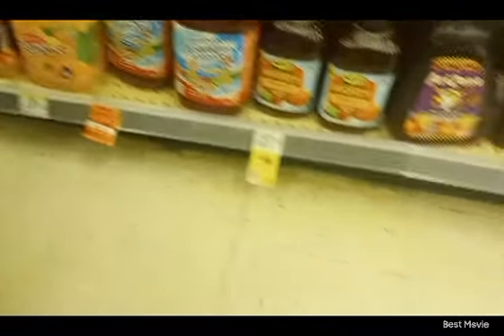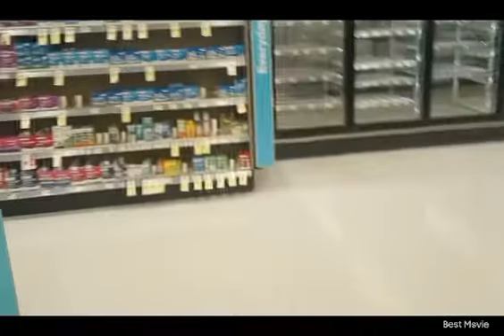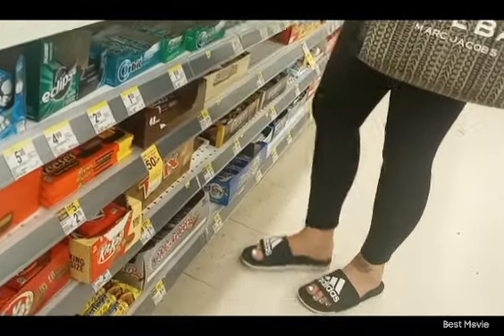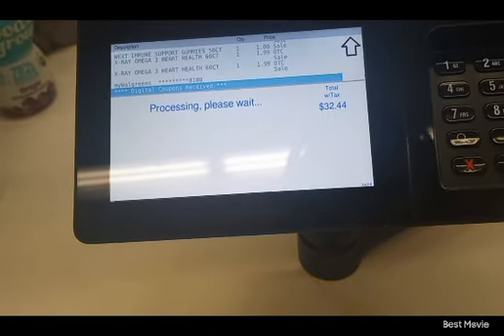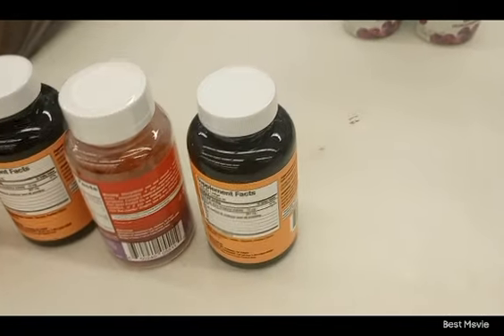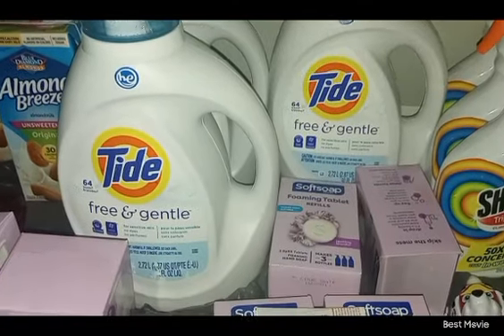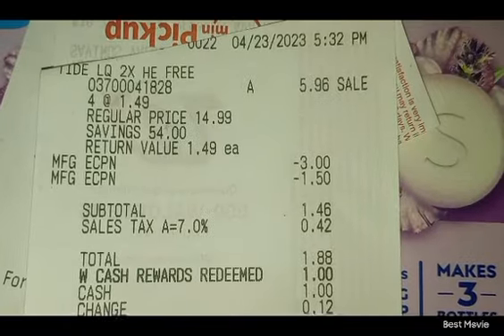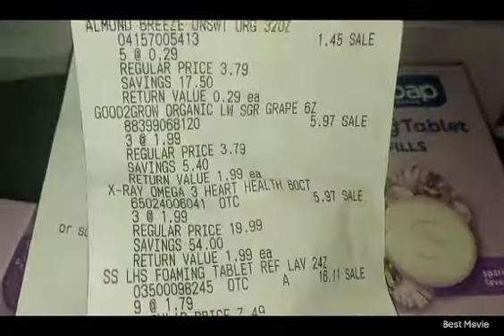Walgreens 90% Off Laundry Detergent+MORE|Part 2 of 2🤑RUUUN🏃🏿‍♀️🏃🏼🏃🏽‍♂️🏃🏻‍♀️WAGS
To help this channel keep making videos & sharing deals, please contribute by sending a Cashapp to $DoubleCupSolo-Just a dollar, that's all family.
Click the "THANKS" button under this video to send a cash gift if I've ever helped you save a penny. Follow & like my new Facebook page here, click "LIKE" so you won't miss out on important info & bargains.